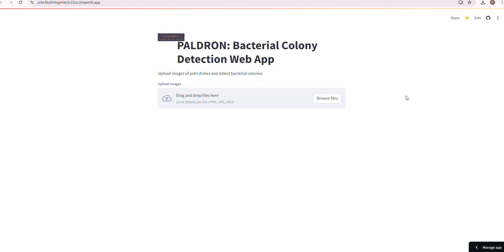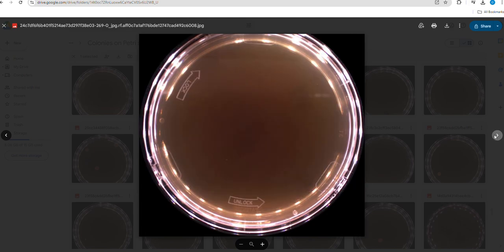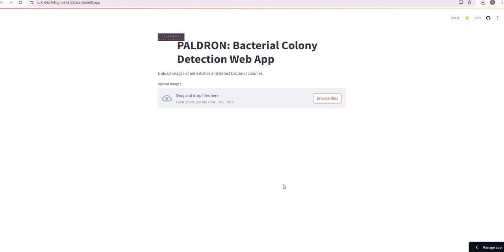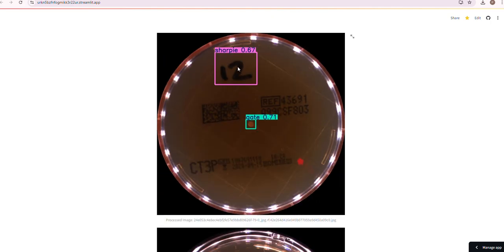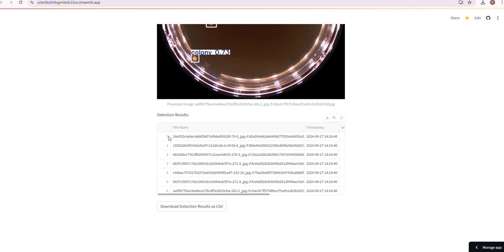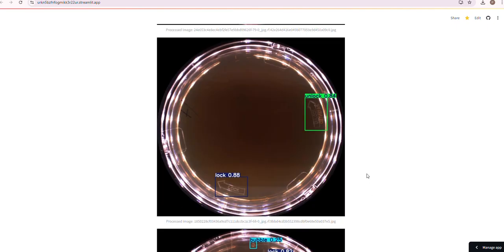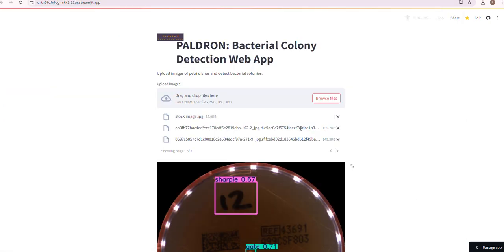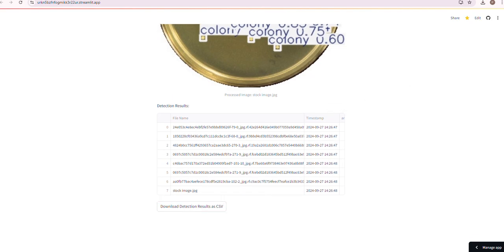Bacterial Colony Counting App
Here is an example of a Bacterial Colony Counting Application. Its is free to use. There is no sign up, information exchange, noting to install.